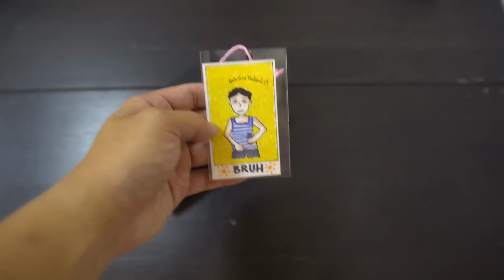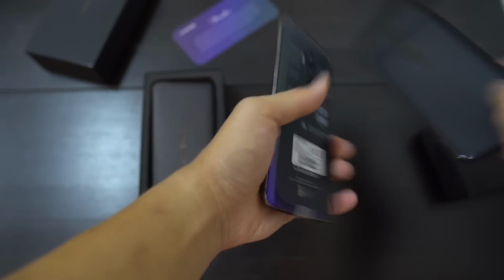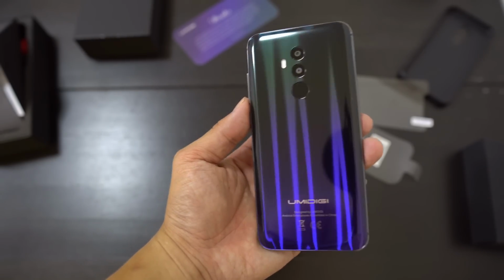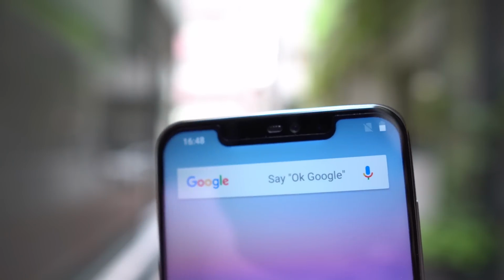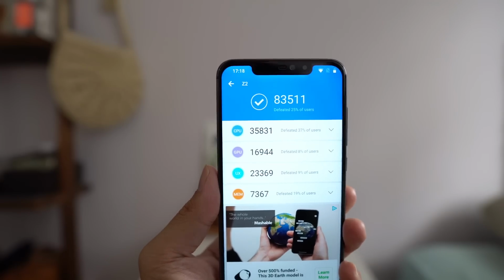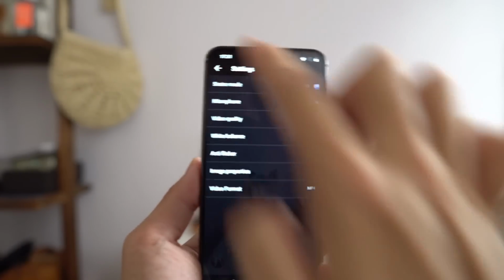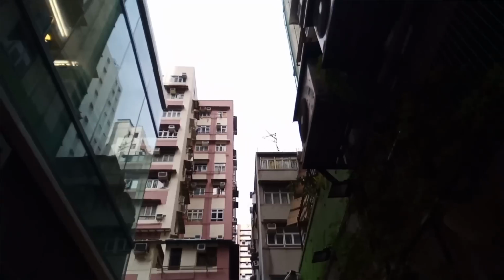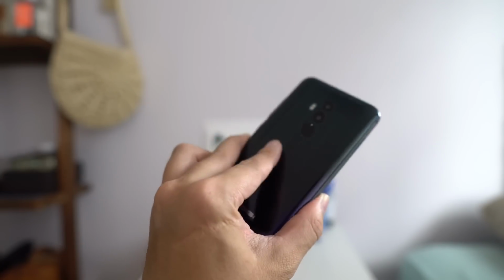UmiDigi Z2 Unboxing + Hands-On: Gradient Glass Back Looking Sweet